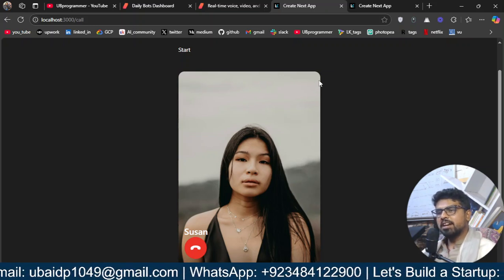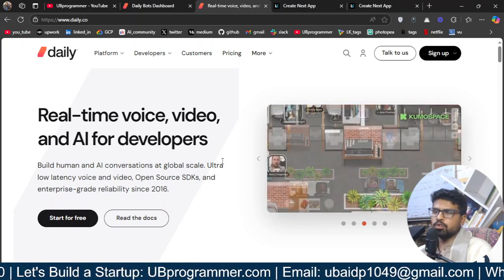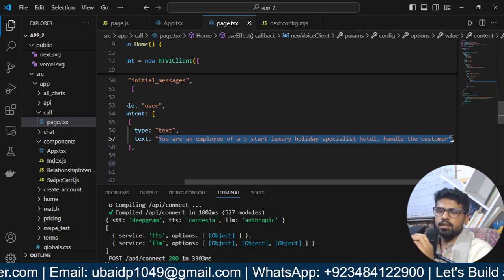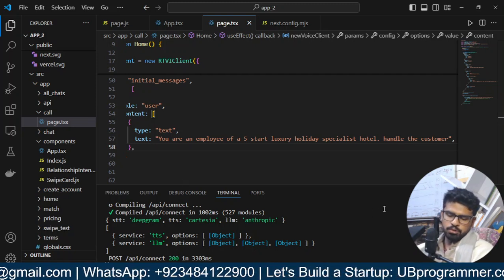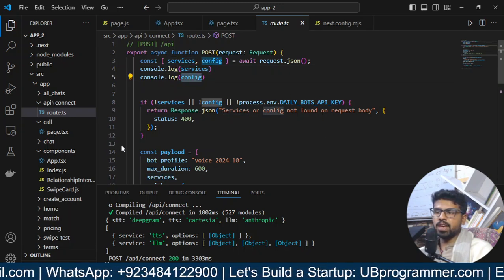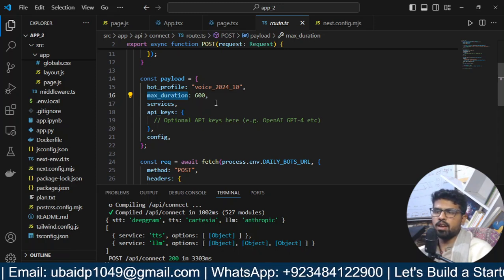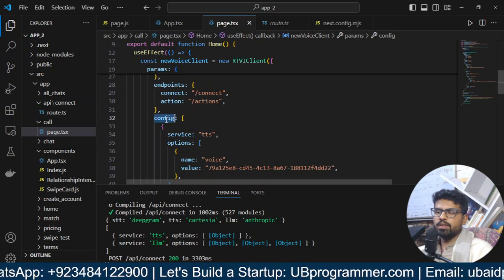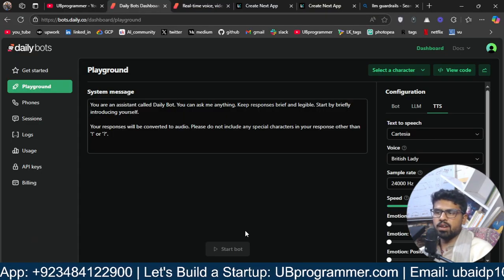Build AI Voice Bot Agents with Opensource LLMs without using OpenAI Realtime API | Inbound Calls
My everyday work includes:
- Programming Languages: Python, JavaScript, Html, Css
- Backend Frameworks (APIs): Django, Flask, FastAPI
- Cloud & Deployment: AWS, GCP, Azure, Replit, Dockers, Kubernetes, Nginx
- ML Model Building: TensorFlow, PyTorch, SkLearn
- Data Handling: Cleaning, Wrangling, Visualizing, Story telling

Thanks!